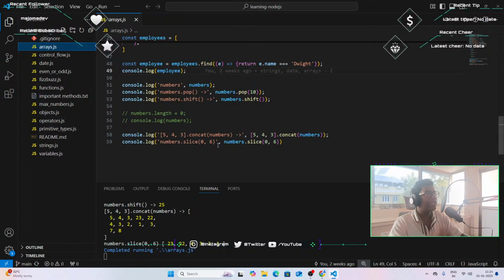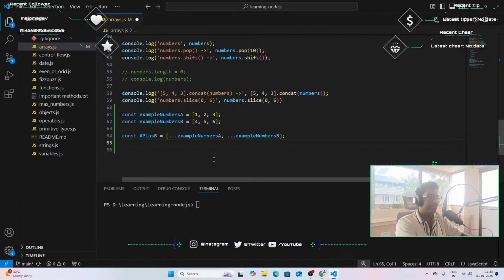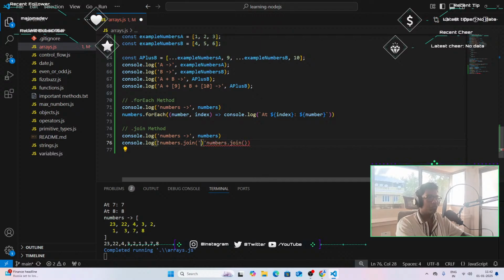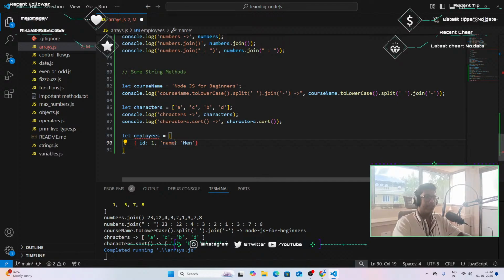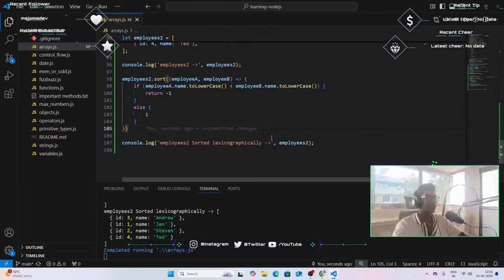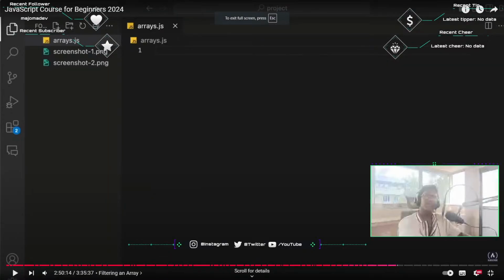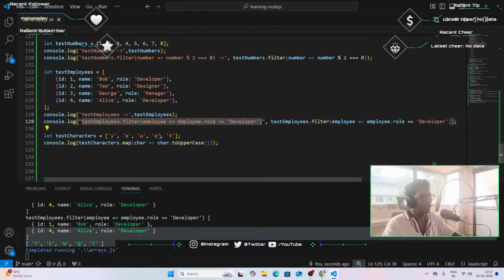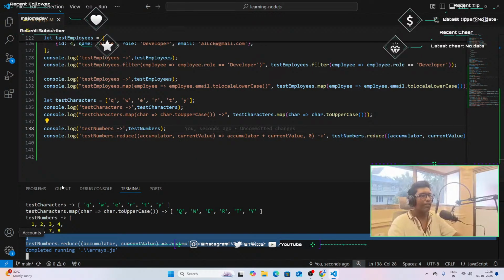Learning NodeJs 👨‍💻 | Stream 6